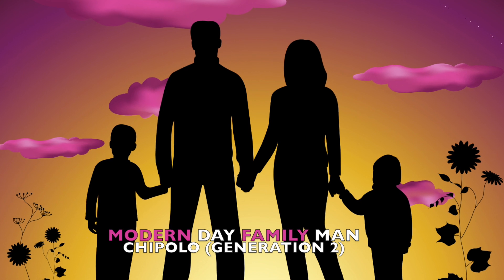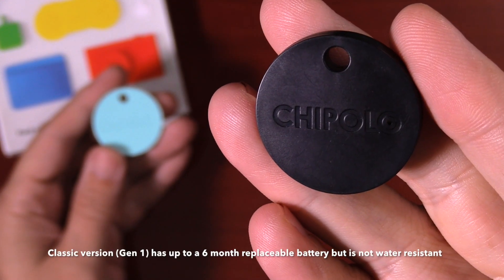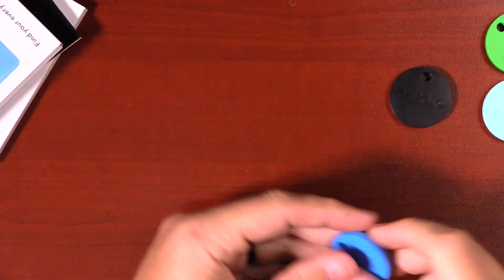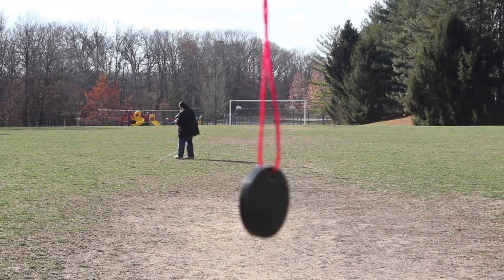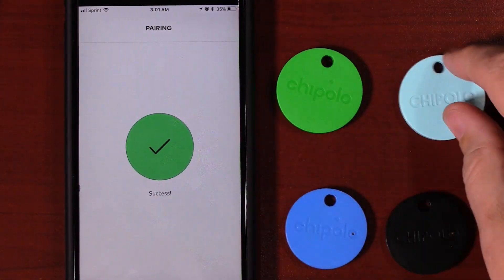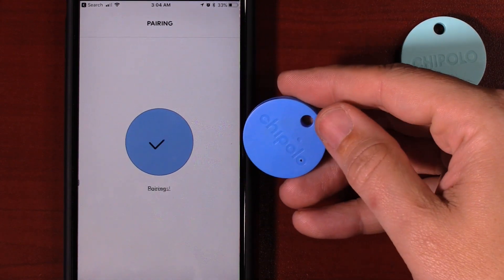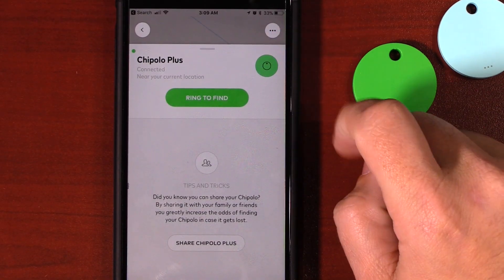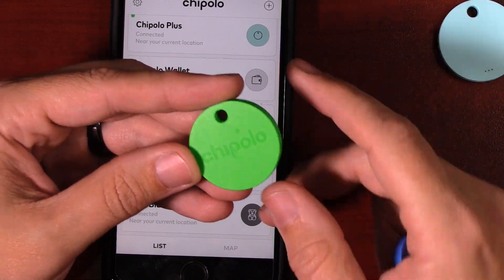CHIPOLO - Generation 2 - Bluetooth Finder (Plus & Classic)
After just a little more than a year on the market, Chipolo has improved on the Chipolo Plus and the Chipolo Classic Bluetooth Trackers, with Generation 2.